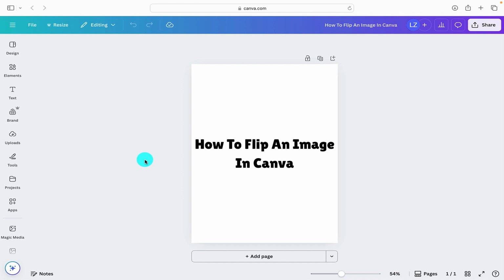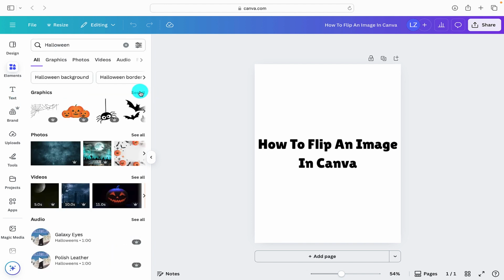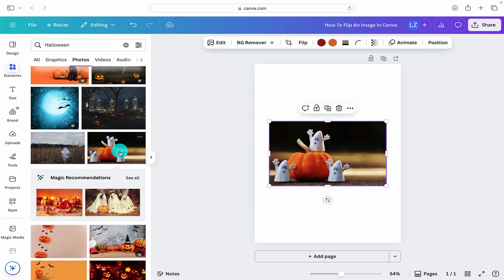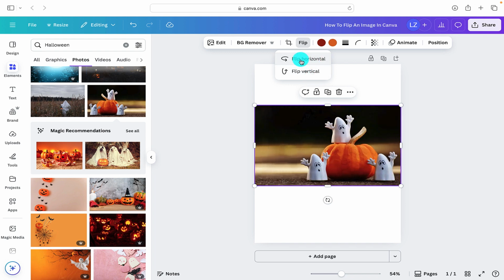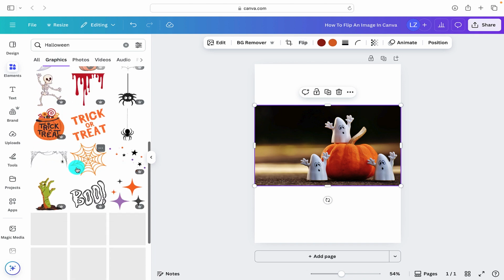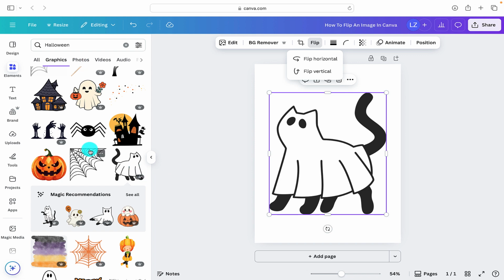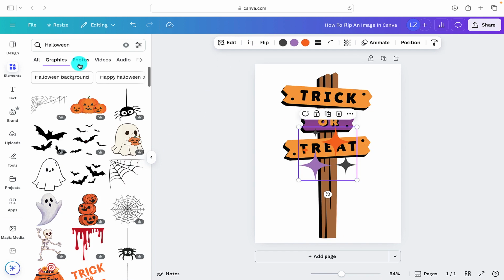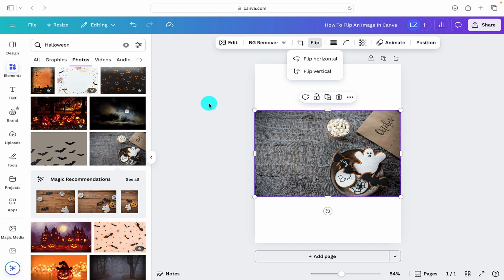How To Flip An Image Or Photo In Canva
In this tutorial i am sharing how you can flip an image or photo in canva. This is really quick and simple to do. I also show you the exception to the rule and what does not work.